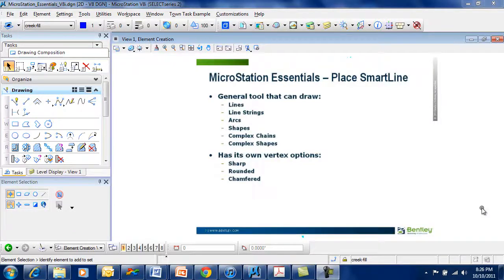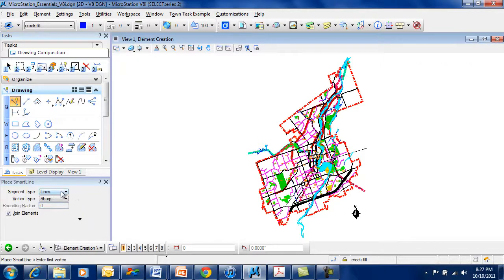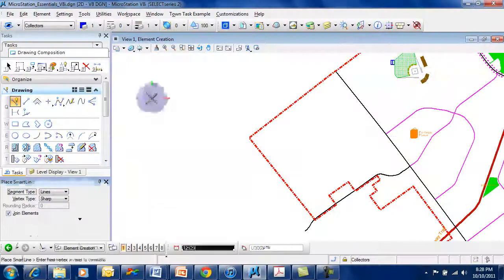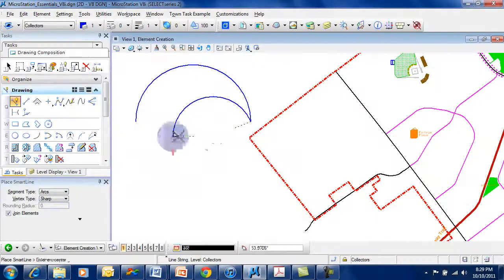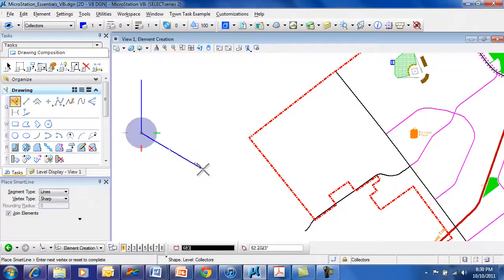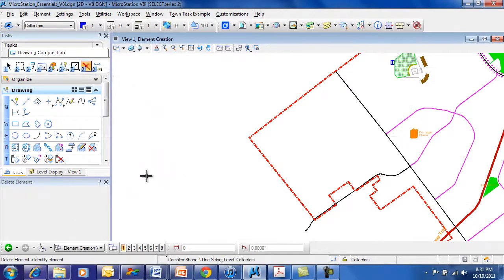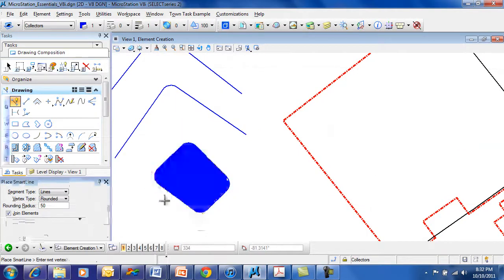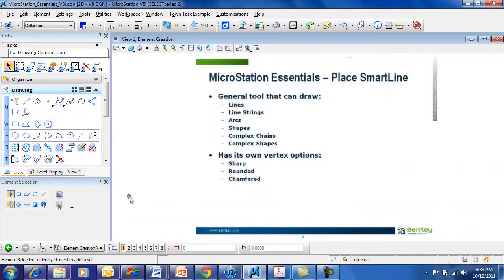MicroStation Essentials Place Smartline